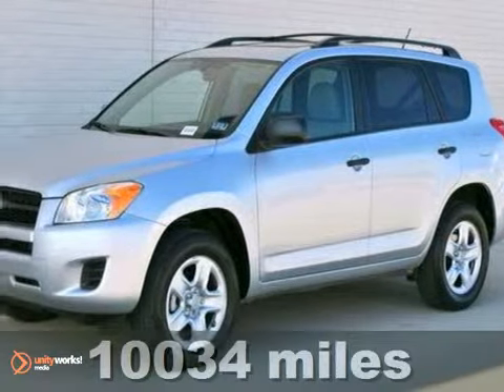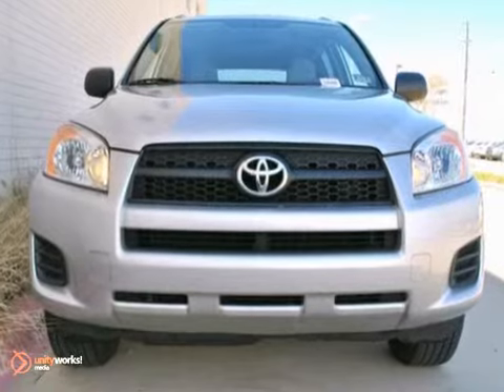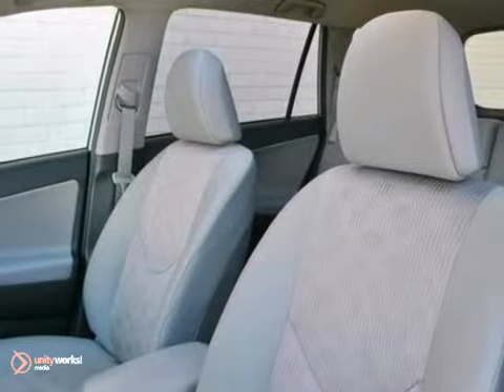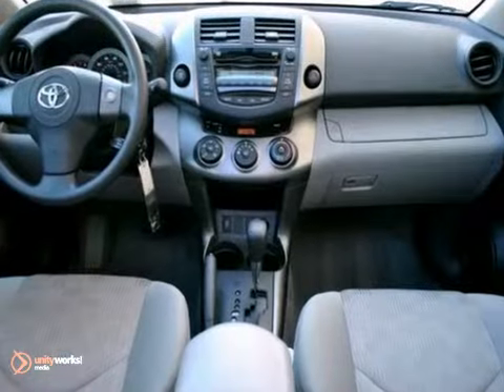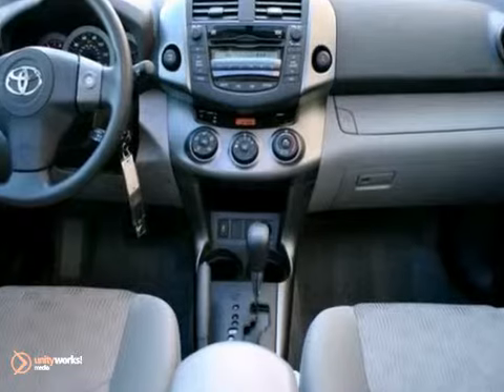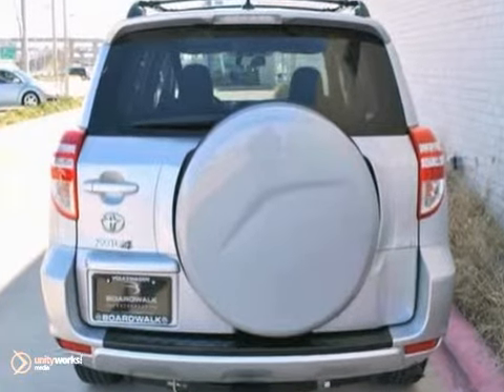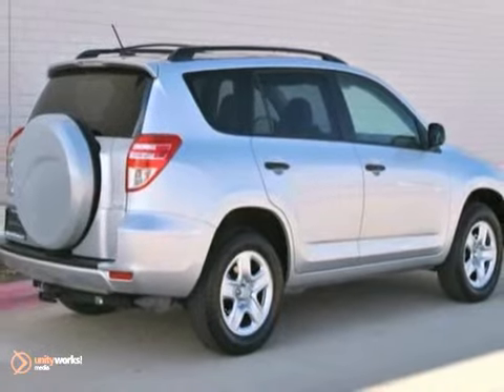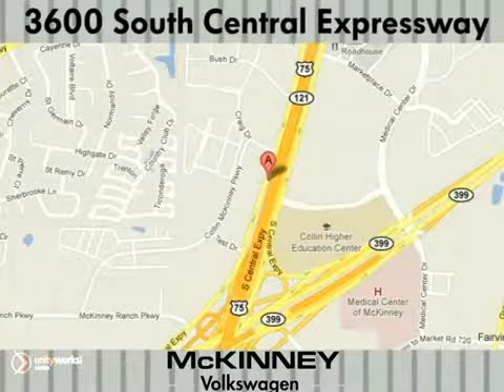2011 Toyota RAV4 M12I015A in McKinney Lewisville, TX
If you are looking for real value on a great used car, Boardwalk Volkswagen McKinney invites you to call and make an appointment to view this 2011 Toyota RAV4, stock# M12I015A. We are conveniently located near McKinney Lewisville, TX and known for our great selection, reliability and quality. Call to take a look at this 2011 Toyota RAV4 today.

3600 South Central Expressway
McKinney Lewisville TX, 75070